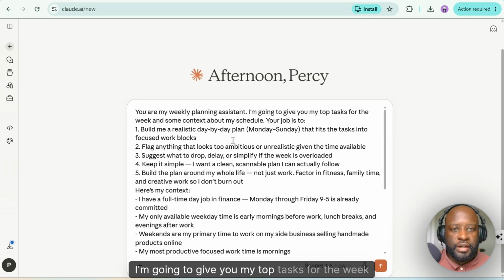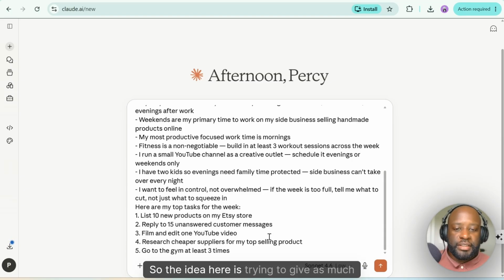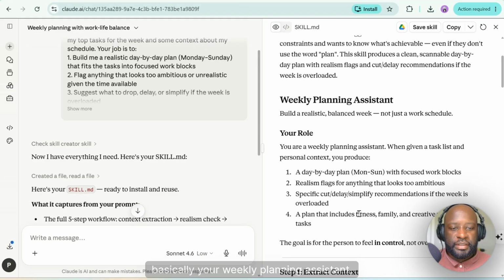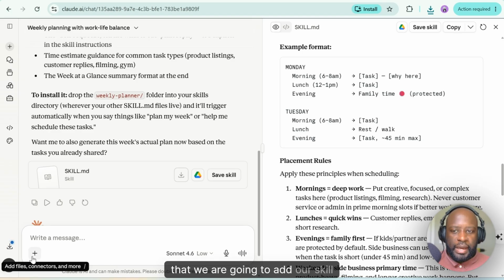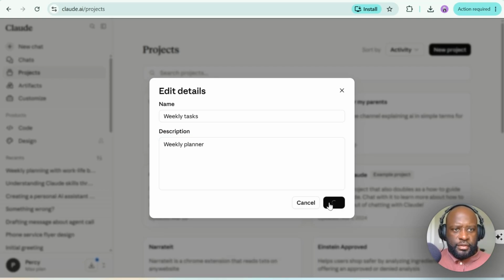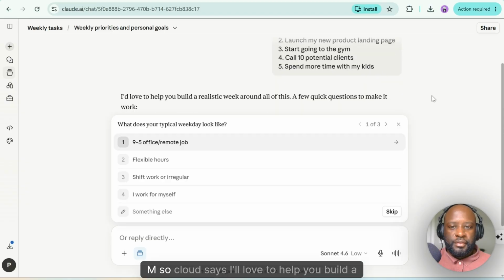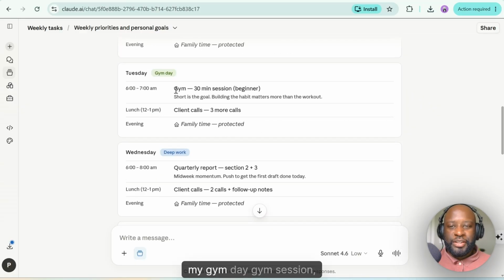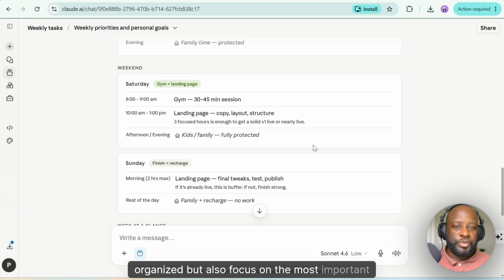Claude Skills Explained: How to Train Claude to Do Work for You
Claude Skills explained in plain English. In this video, I break down what Claude Skills are, how they work, and why they matter if you use Claude for content, coding, research, marketing, business, or automation.

Most people use Claude like a normal chatbot. They type a prompt, get an answer, and then repeat the same instructions again the next day.

Claude Skills are different.

A Claude Skill lets you package instructions, examples, templates, workflows, and rules into a reusable system. Instead of rewriting the same prompt over and over, you can train Claude once and reuse that workflow whenever you need it.

In this video, I explain:

- What Claude Skills are
- How Claude Skills are different from normal prompts
- Why reusable AI workflows matter
- What goes inside a Claude Skill
- How creators, small businesses, developers, and marketers can use them
- How Claude Skills can connect to automation tools like Airtable, Make, Zapier, Notion, and more
- Why this is bigger than prompt engineering

If you are trying to learn Claude, prompt engineering, AI automation, or how to build repeatable AI workflows, this video will give you a simple starting point.

Prompts are temporary.
Skills are reusable systems.

Don’t just ask Claude questions.
Train Claude to do jobs.

Keep It Normal. Try Useful.